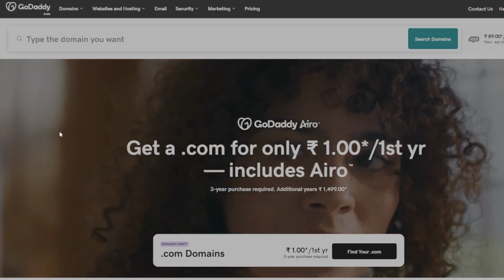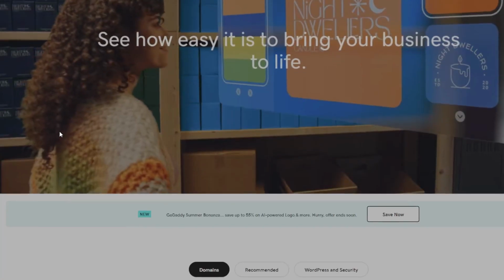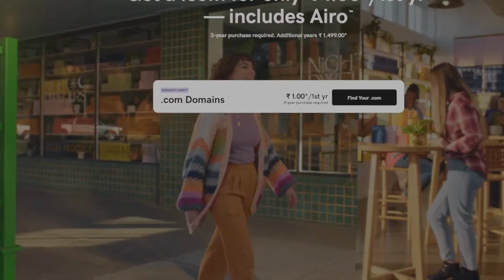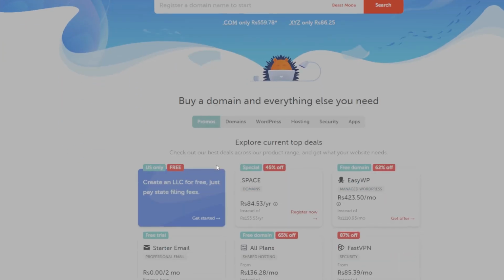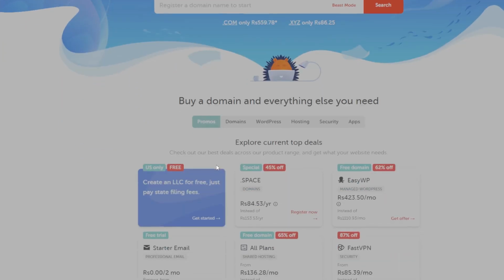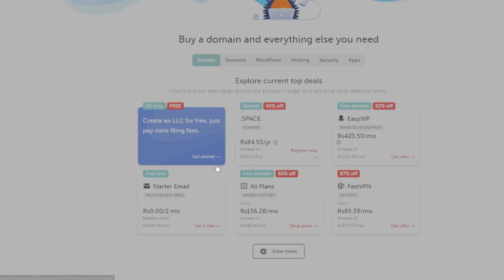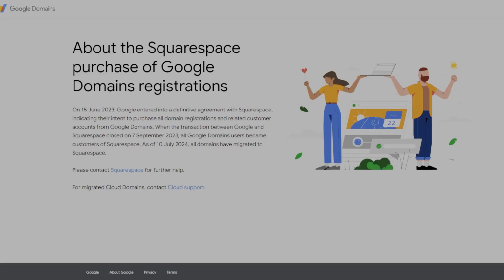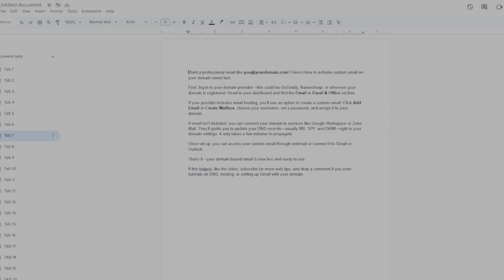NEW | How to Activate Custom Email on Your Domain Name (Professional Email Setup 2025)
Whether you're using GoDaddy, Namecheap, Hostinger, or another provider, this 2025 guide walks you through the full setup: creating your email, connecting it to webmail or Gmail, and making it work smoothly.

✅ What You’ll Learn in This Custom Email Setup Tutorial:

What is a custom domain email and why it matters

How to activate email hosting with your domain provider

Webmail vs third-party email options (like Gmail)

How to connect DNS/MX records for proper delivery

Bonus: Forwarding and syncing emails to your phone or laptop

Freelancers and professionals building brand identity

Anyone who bought a domain and wants a branded email

Beginners with no technical experience

📅 Timestamps:
0:00 Intro – Why Use a Custom Domain Email
0:45 Accessing Email Hosting or Workspace Panel
1:30 Creating Your First Custom Email Account
2:20 How to Access Webmail or Use Gmail Integration
3:15 Setting Up MX & DNS Records (if needed)
4:10 Final Tips for Email Forwarding and Mobile Setup